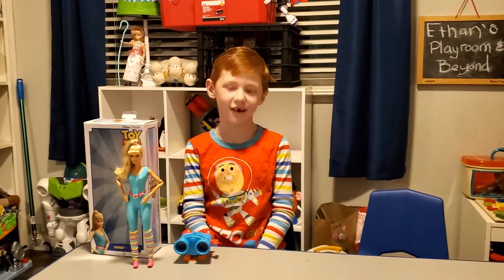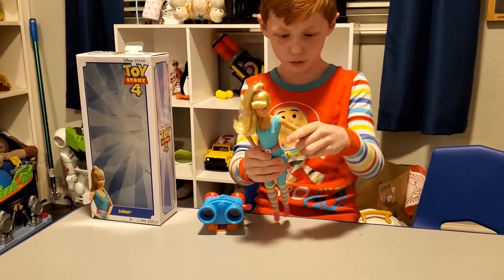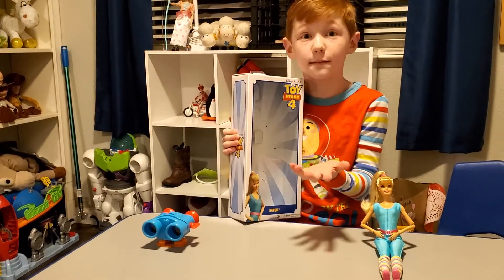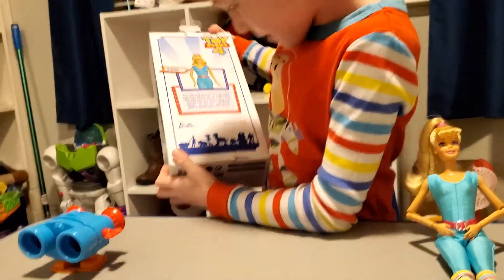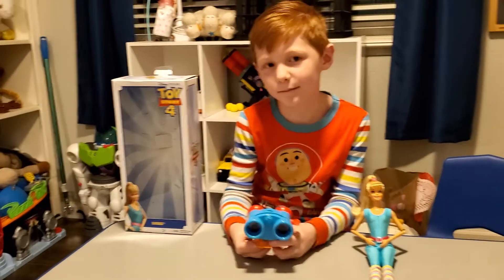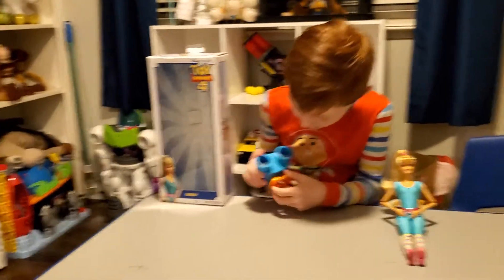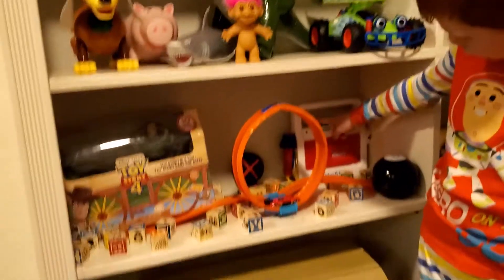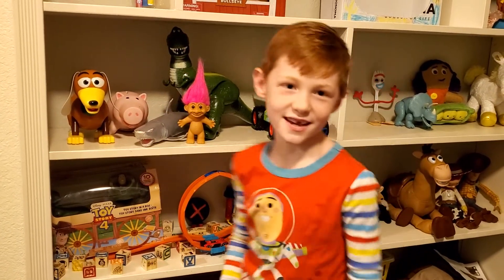Toy Story 4 Barbie and Lenny Review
I got the Toy Story 4 Barbie and Lenny for my birthday and can't wait to show you. My collection is getting so big now!